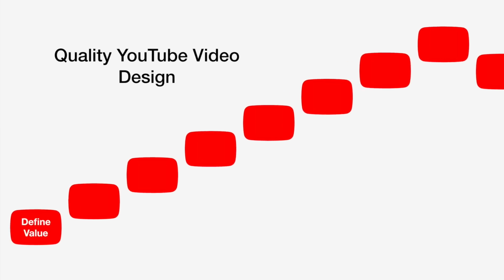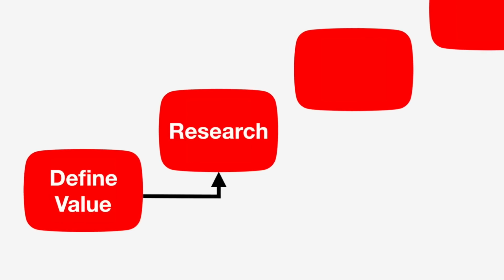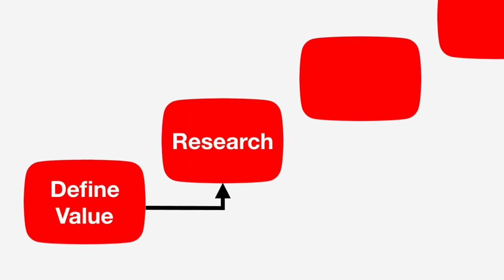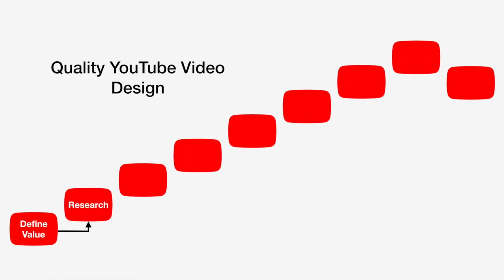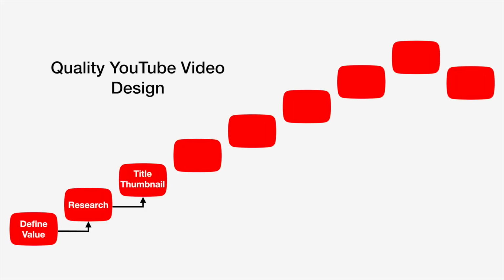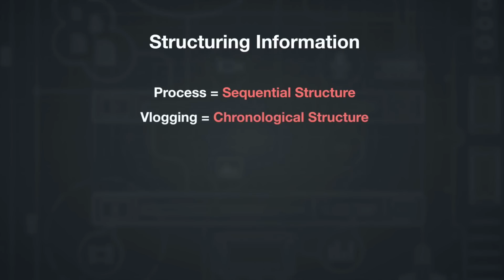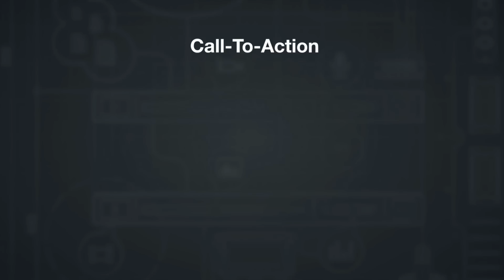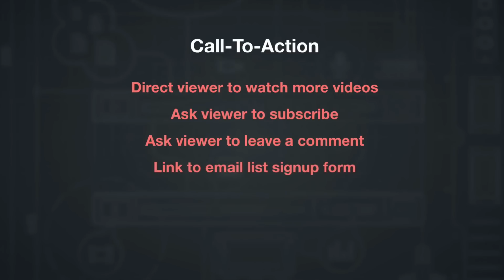Grow Your YouTube Channel FAST with Quality Video Planning!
In this video I share a template that will help you design quality videos for YouTube. And not just for YouTube. This template will help you make just about any type of information video.

Camera: Canon EOS M6

Lens: Canon EF-M 22mm f2 STM Lens

Camera Microphone: RODE NTG-2

Lights: VILTROX L116T CRI95+ Super Slim Dimmable LED Light Panel

Editing: iMovie, Keynote, QuickTime Player